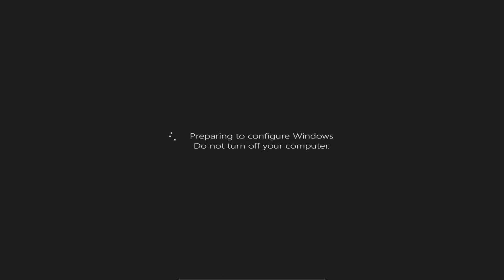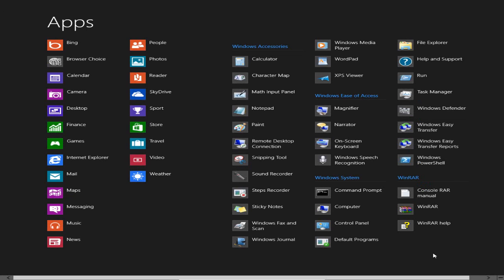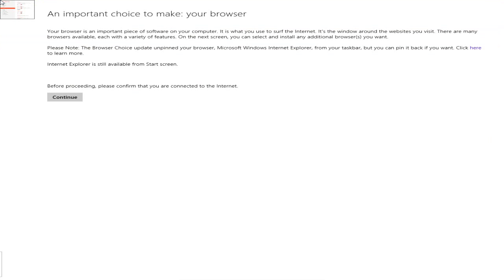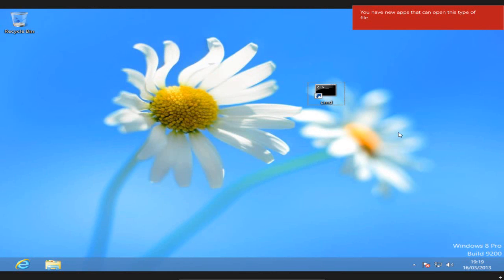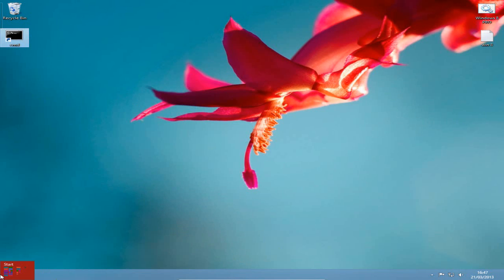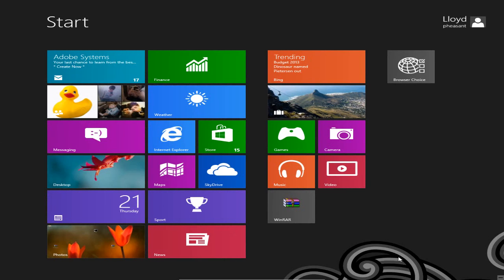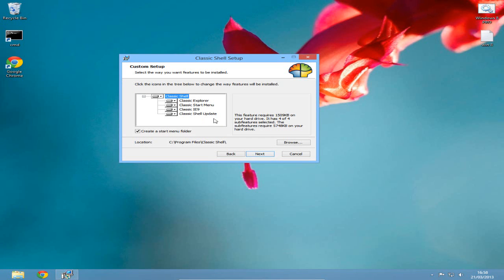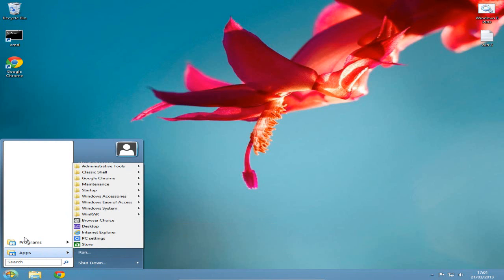Windows 8 review and start button installation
just a quick overview of what i think of Windows 8 Pro